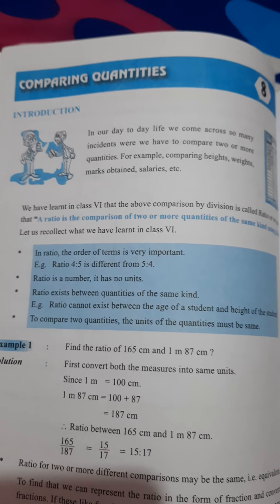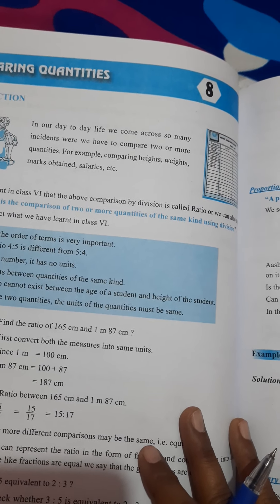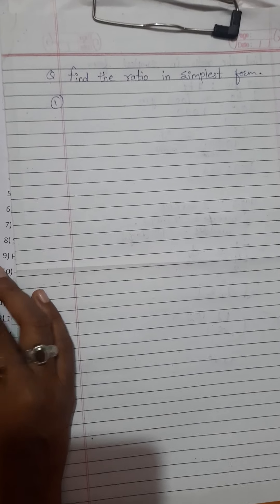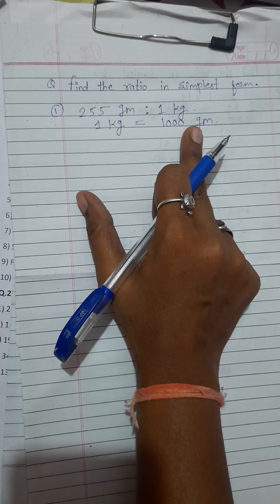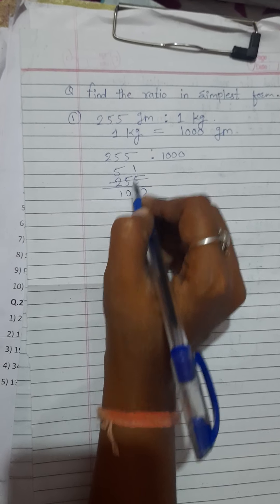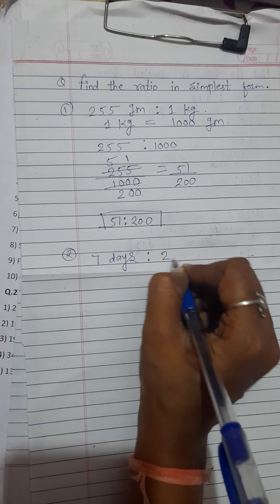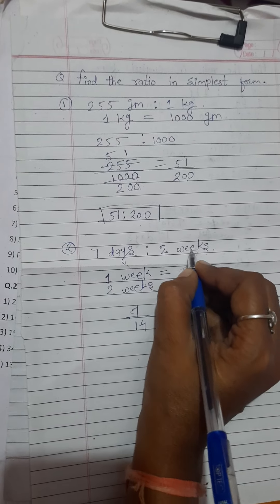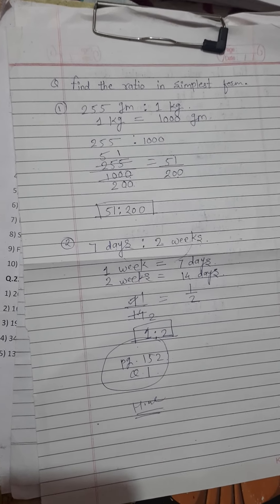find the ratio in simplest form std 7th😊